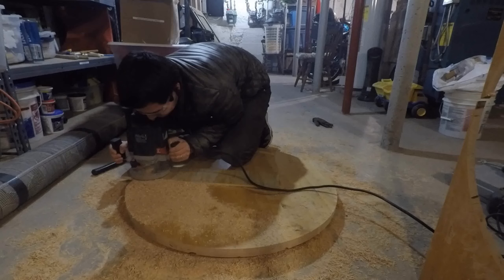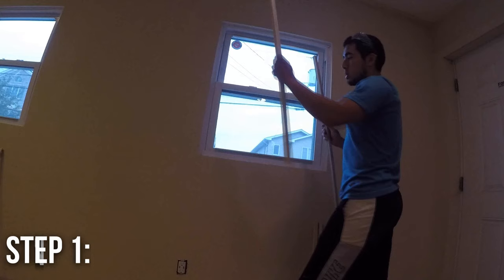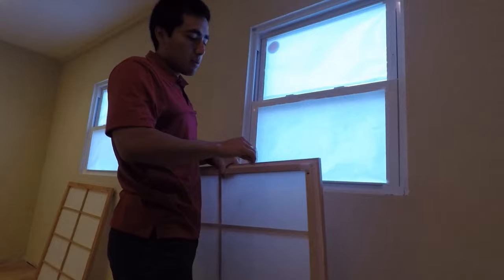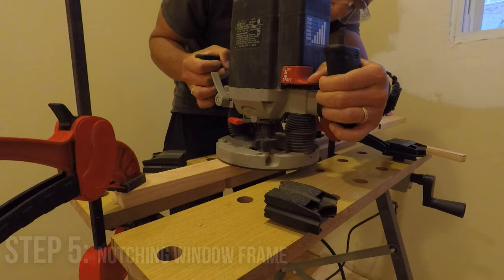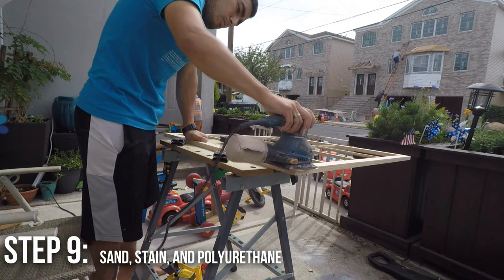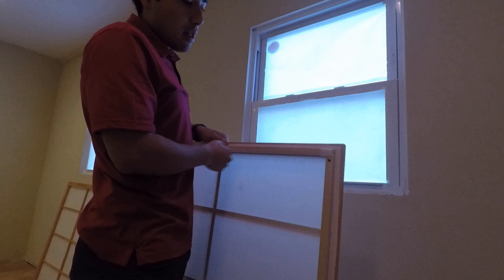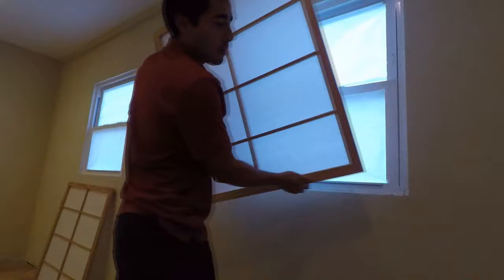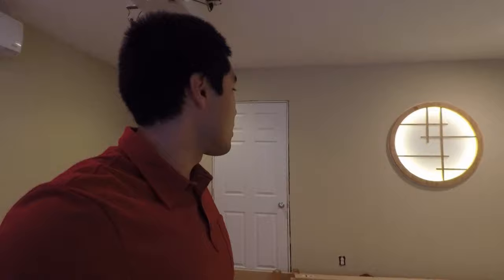How to make a Japanese Shoji Screen Window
The Wood I used:
 * 2"x1" (1.75"x.75" actual) Wood for the Window Frame
 * .75"x.75" Wood Square Dowel for the Inner Ribs

Tools/Supplies Needed:
* Table Saw
* 1/2" End Mill
* Pocket Screw System
 * Drill
 * Clamps (Optional)
* White Velcro
* Wood Glue

Steps:
 * Step 1: Framing Insert
 * Step 2: Screwing Insert Together
 * Step 3: Window Cuts
 * Step 4: Inserting Window Ribs
 * Step 5: Cutting Window Frame to Size
 * Step 6: Cutting Inner Ribs
 * Step 7: Notching Ribs
 * Step 8: Pocket Holes
 * Step 9: Router Notches
 * Step 10: Joining Window
 * Step 11: Sanding
 * Step 12: Staining
 * Step 13: Polyurethane
 * Step 14: Rice Paper
 * Step 15: Water Misting
 * Step 16: Velcro